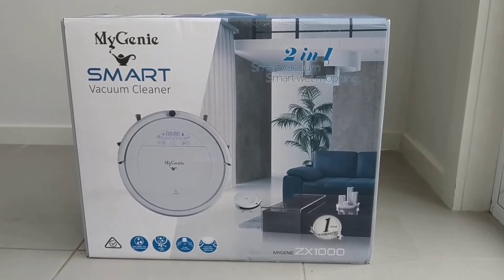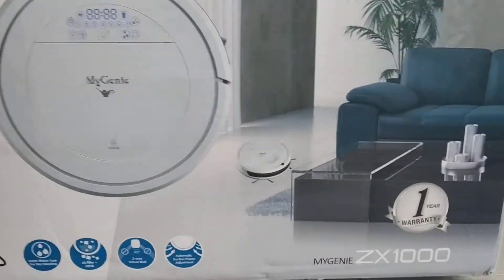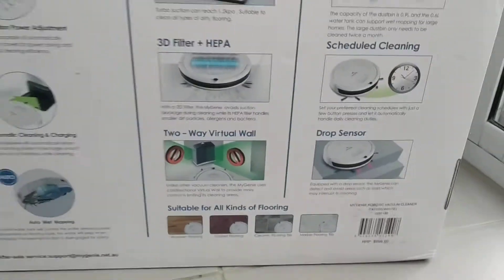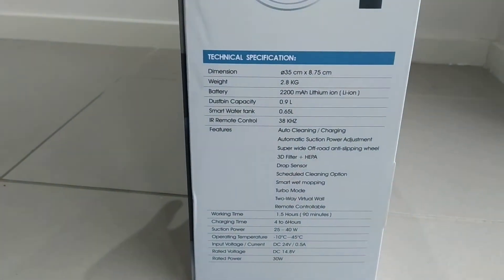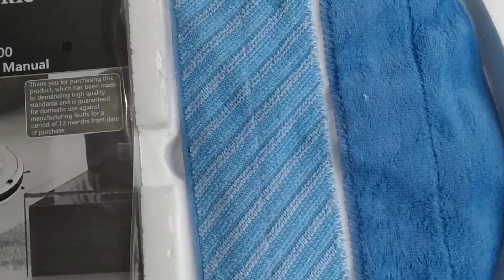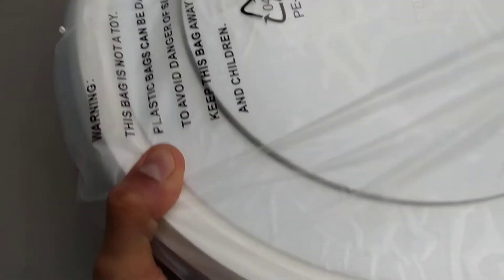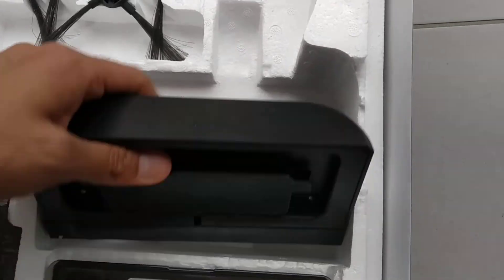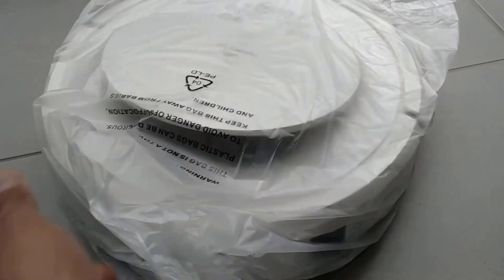UNBOXING Part1of4 MyGenie SMART VACUUM CLEANER! :)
UNBOXING REVIEW 1of4 MyGenie SMART VACUUM CLEANER! :)